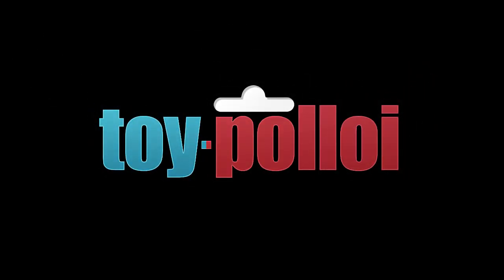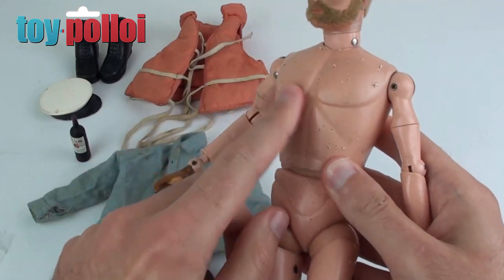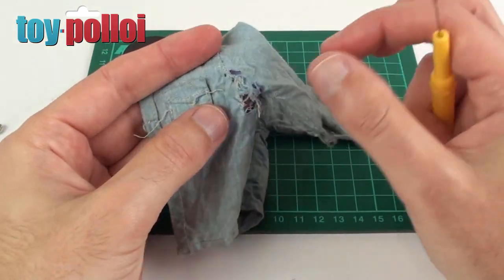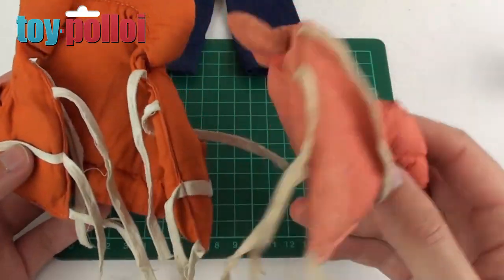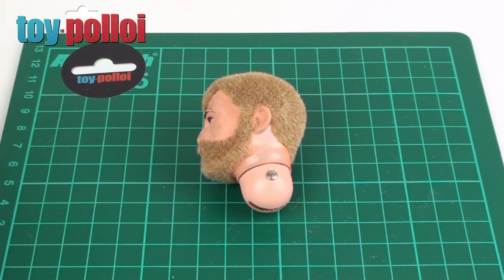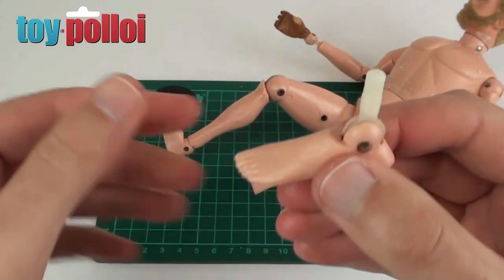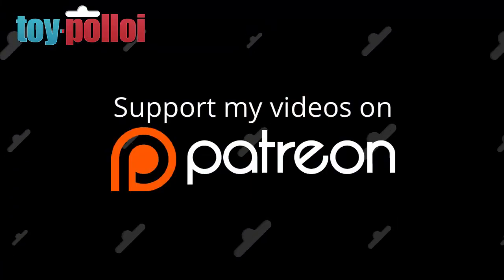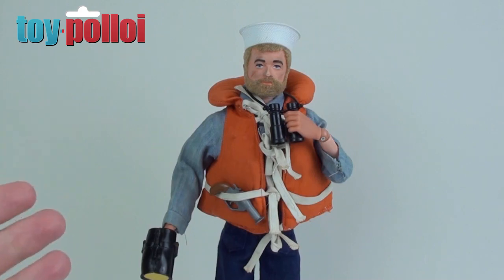Vintage Action Man Sailor restoration + Flocking - Toy Polloi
Restoring a vintage Action man and sailor outfit. Including repairing damaged flock on the action mans hair and beard, clothing repair, re-stringing, foot and hand replacement, the works.